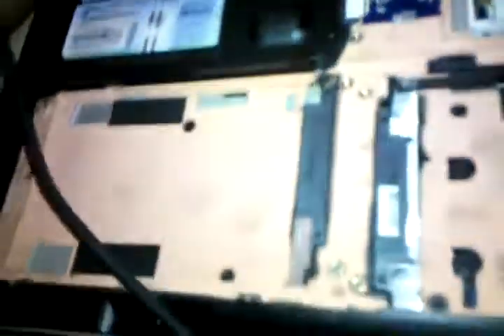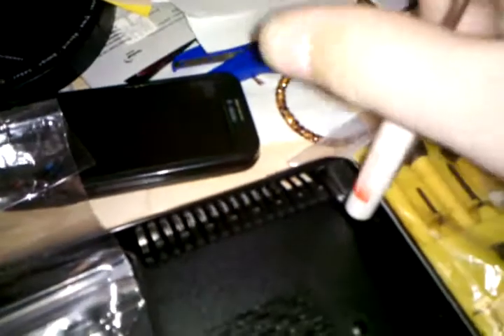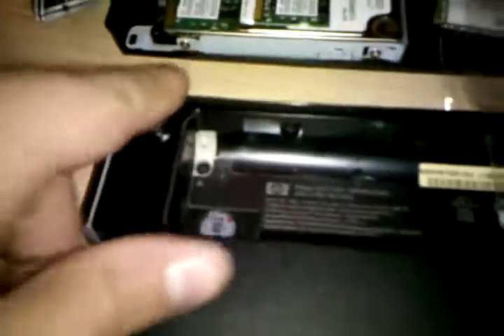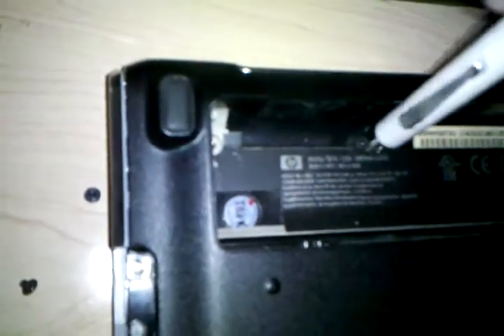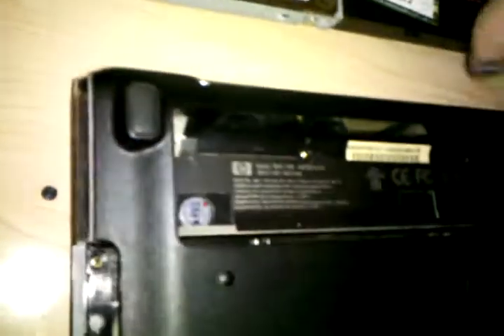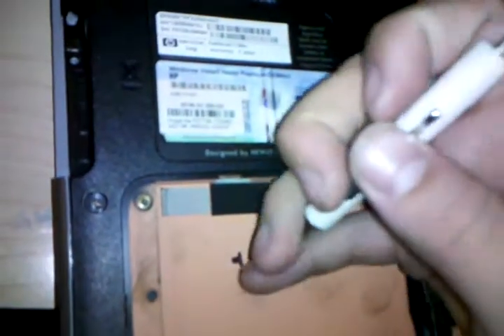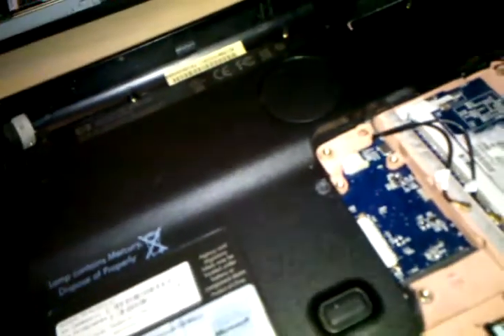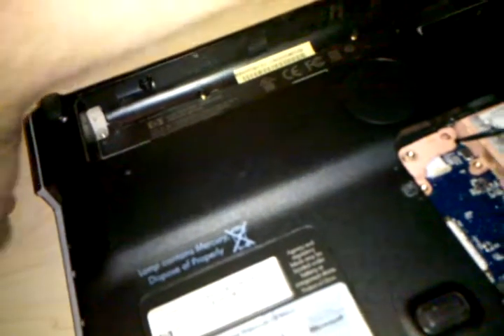Full Disassembly of a HP DV7 Series Notebook [Part II of VI]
I show you how to completely disassemble a HP DV7 Series Notebook Computer. The computer was given to me with a suspected bad motherboard. This guide can be used for all of the HP DV7, DV6, and G-Series notebooks built and sold from September 2007 to roughly April 2009. The video series is a six part series that shows even individual component teardown and proper removal of case pieces without damage.

I own the rights to this video as it was filmed by me. I am not responsible for any damage you do to you own personal laptop as a result of the use or misuse of this video material. Furthermore, you will void any existing or extended warranty the computer may have by disassembling the computer. I am not responsible if you completely trash your computer. Laptop repairs should always be performed by a trained professional with proper tools and equipment to eliminate ESD. I am a certified and qualified professional who has over 10 years of desktop and laptop repairs and I am certified in the disassembly and repair of HP, Compaq, and Dell laptops and desktops.

For the third and final time "I AM NOT RESPONSIBLE FOR ANY DAMAGE AS A RESULT OF THE USE OR MISUSE OF THE CONTENT PROVIDED IN THE VIDEOS"

Please excuse the video quality as it was filmed with a Motorola Droid with the flash set to always on, so parts can be blurry.Since I also do not have a mount for it, the video tends to wander in some scenes.